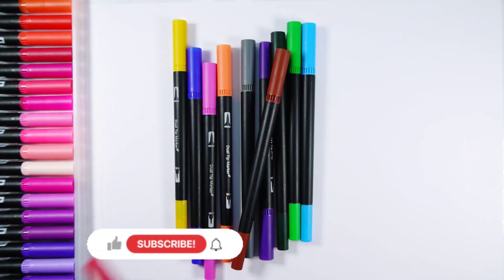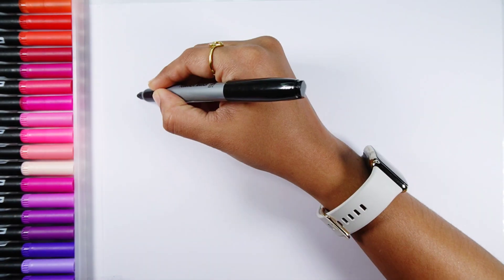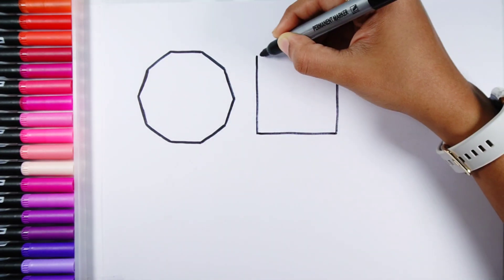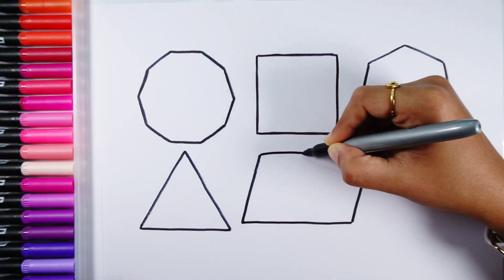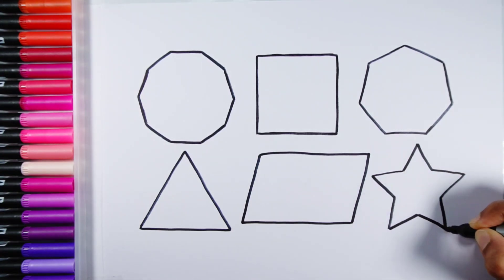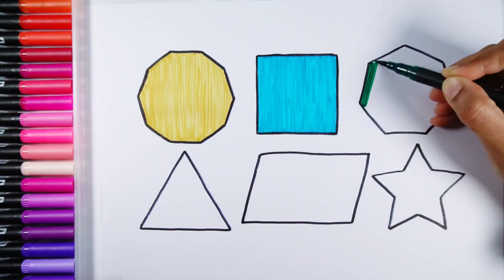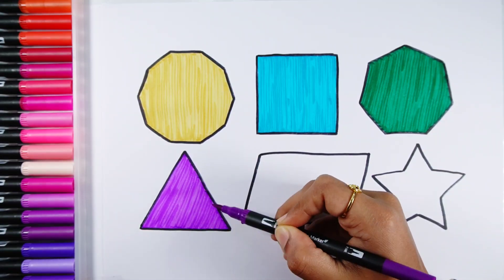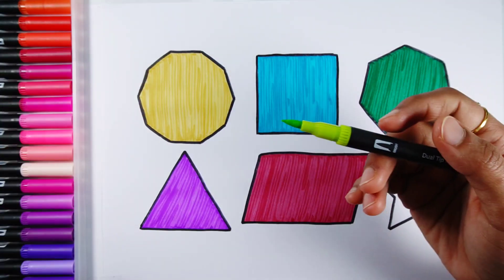Shapes for kids, Learn 2d shapes, colors, abc song | Preschool Learning for toddlers, Educational